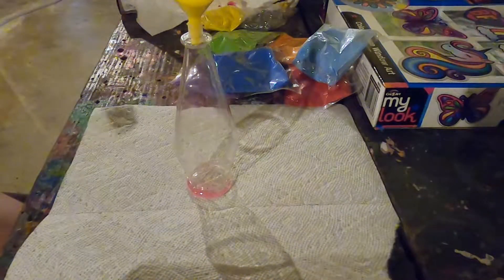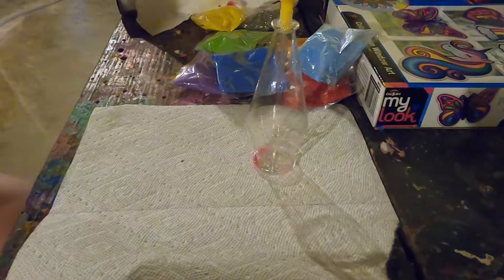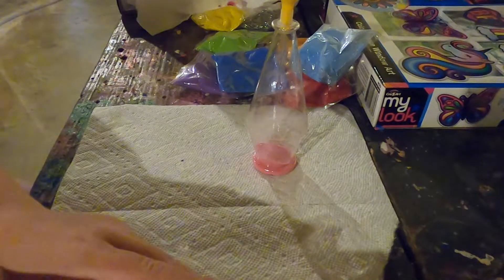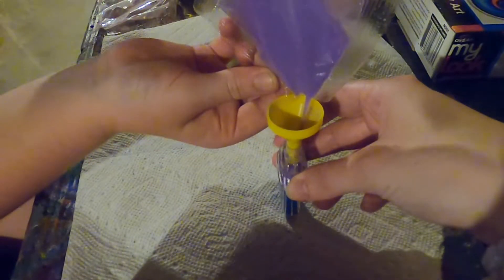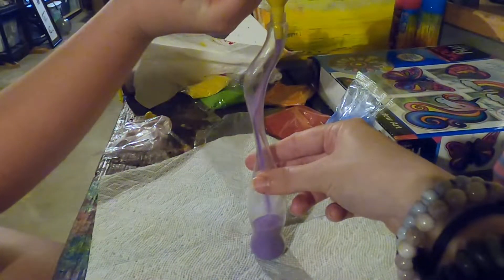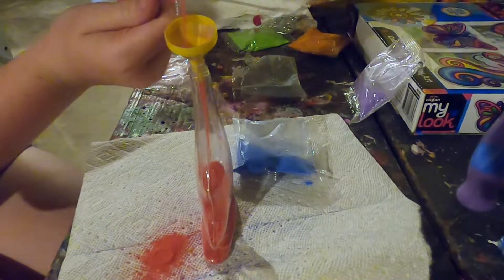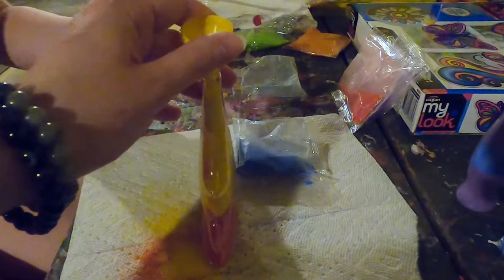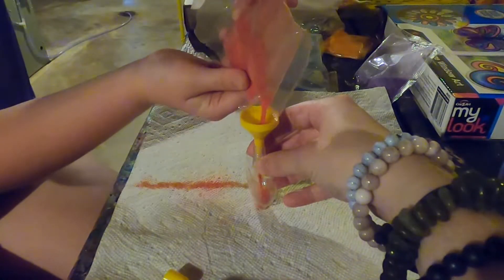Creating Art with Guests: Sand Art Pieces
She was super excited that I brought over some birthday presents; she couldn't wait to try out the various crafts. She declared I was the best babysitter ever in the whole world. The first thing she wanted to try out was the sand art kit. These kids are so much fun to hang out with and work with. It's always so much fun (even if the power was out for a while--at least their power came back on before mine did at home. There's was only out for about 19 hours versus the 38 hours of no power at my house lol). If you have any suggestions for things we should try out, we'd love to hear your ideas!